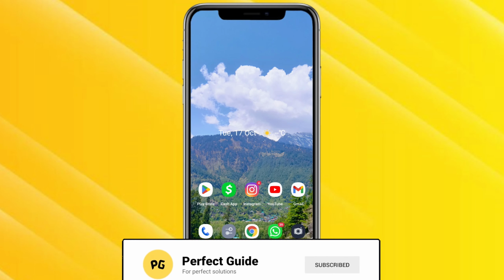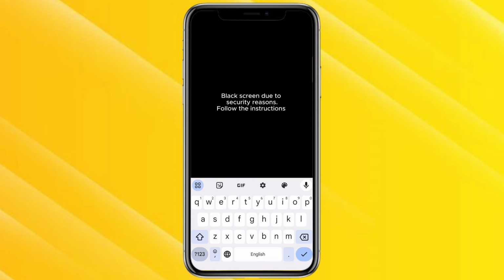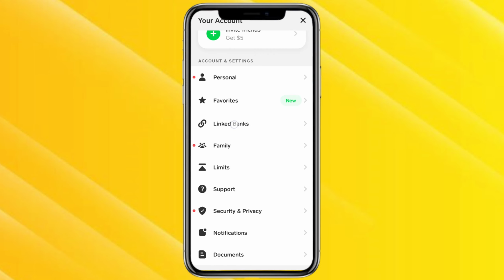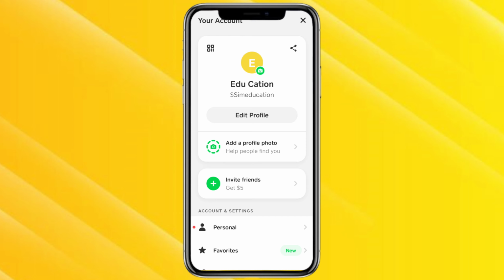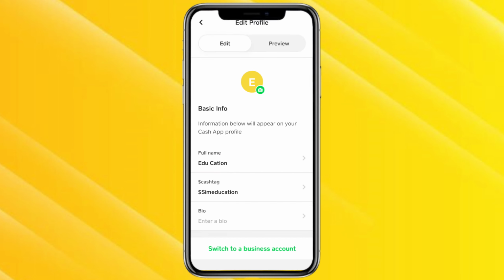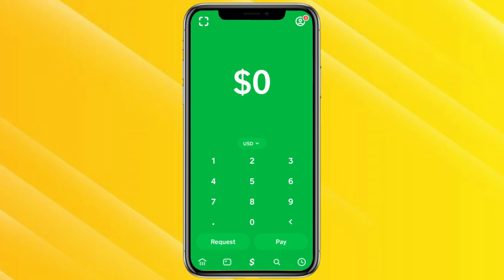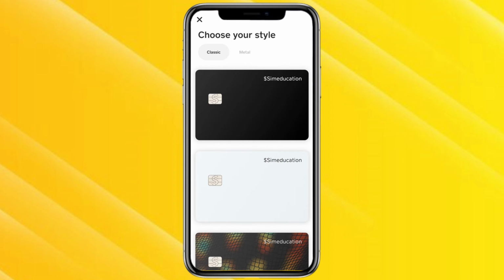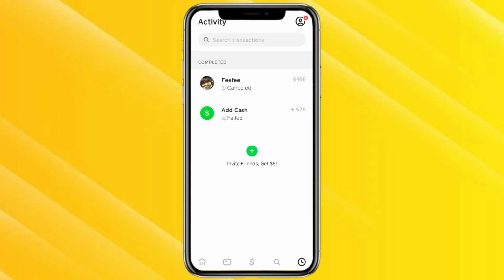How To USE CashApp | Quick Tutorial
How To USE CashApp
cashapp tutorial
use cashapp
How To USE CashApp in other countries
How To USE CashApp under 18